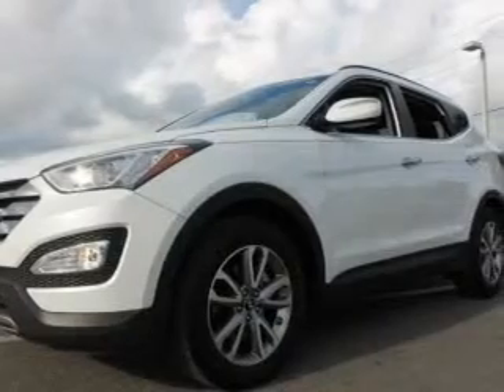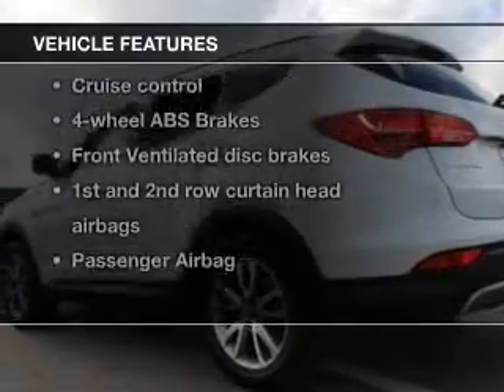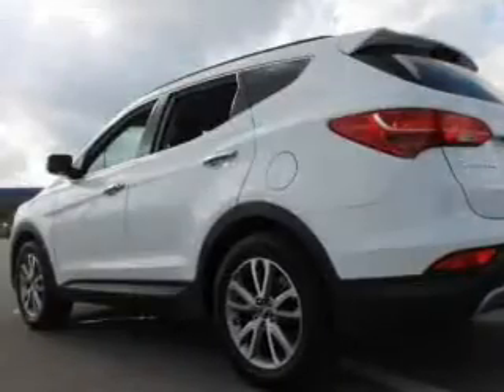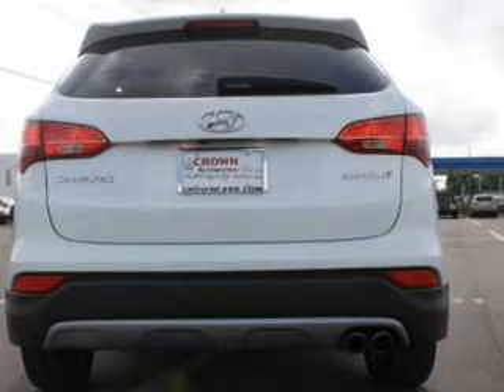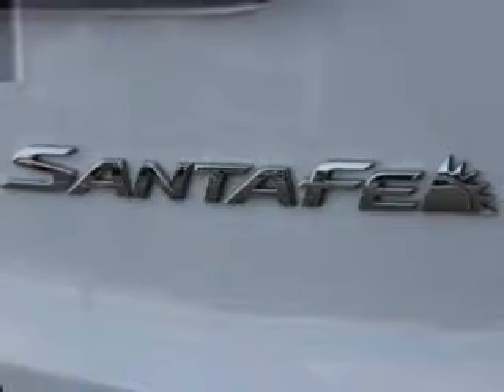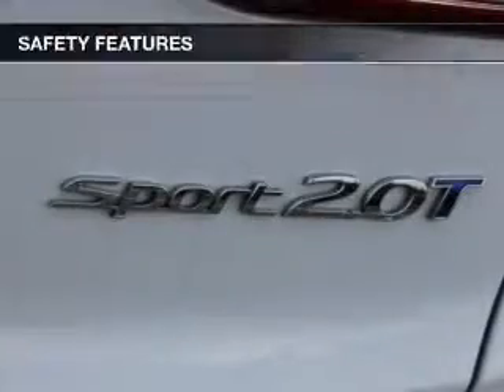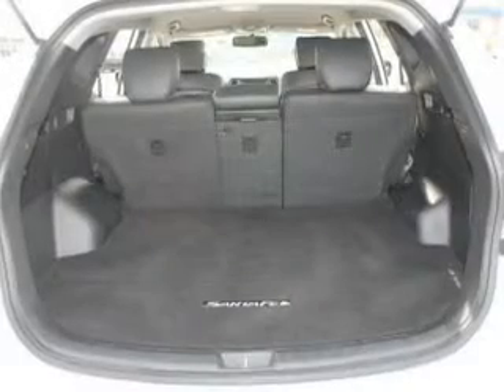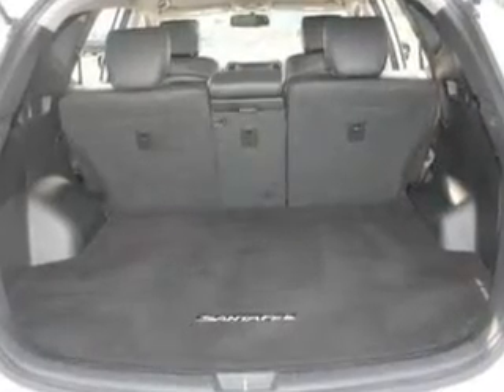2014 Hyundai Santa Fe Sport - St. Petersburg FL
Year: 2014
Make: Hyundai
Model: Santa Fe Sport
Trim: 2.0 Turbo
Engine: 2.0 liter inline 4 cylinder 16 valve
Transmission: 6-Speed Automatic
Color: Frost White Pearl
Mileage: 24298
Address:
5301 34th St N